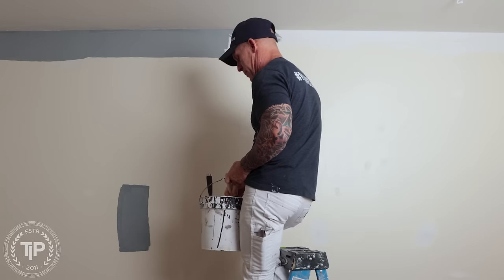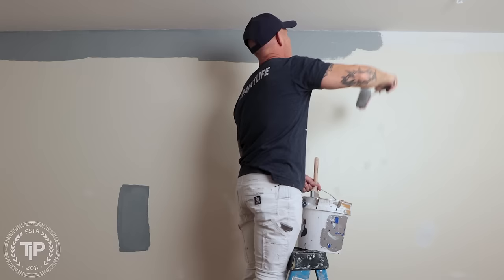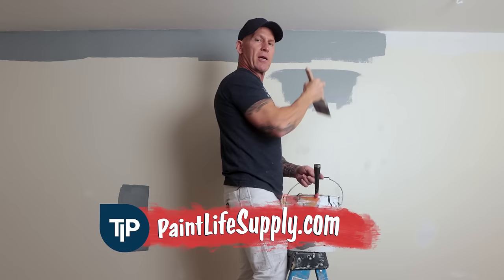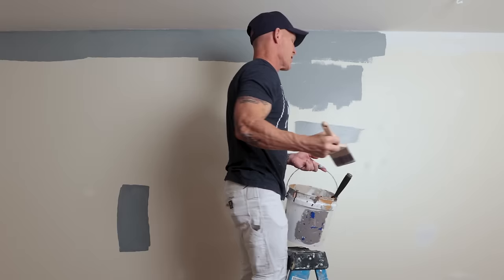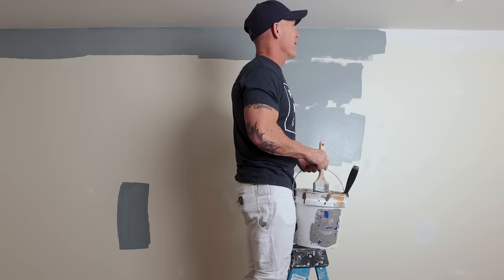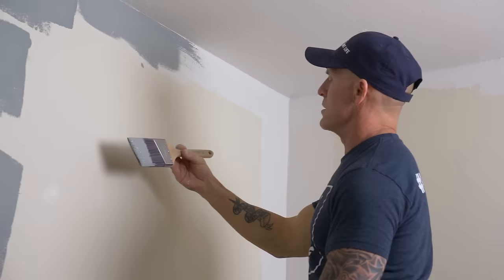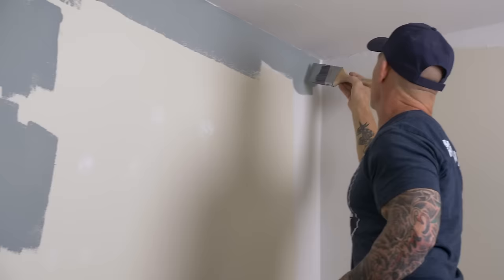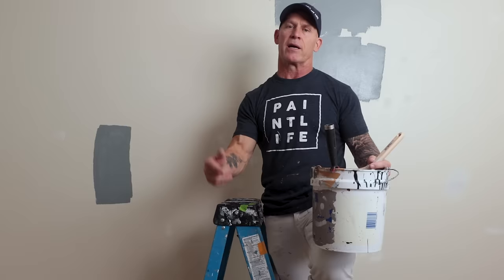Cut In Tips, Back Rolling After You Cut. Perfect Ceilings Lines Every Time.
Cutting in ceilings can be EASY with a few simple professional painting tips from The Idaho Painter.  We will discuss back rolling after your brush cut at the ceiling and what it does and how you will get perfect ceiling cut ins every time.  For all the tools you will need paint paint perfect ceiling lines, visit Paint Life Supply Co. the store owned and operated by The Idaho Painter: Paint Life Store

Psalm fiftyfive:twentytwo